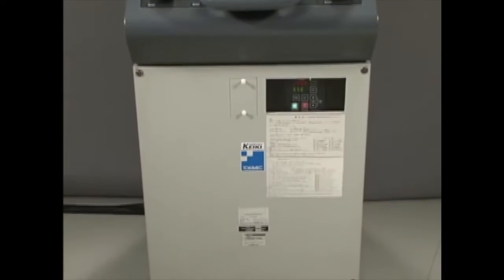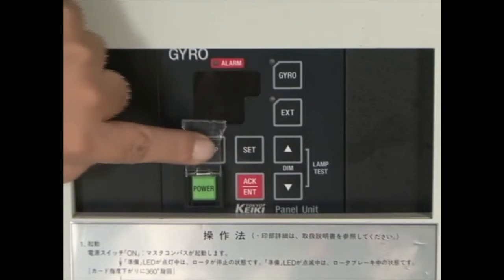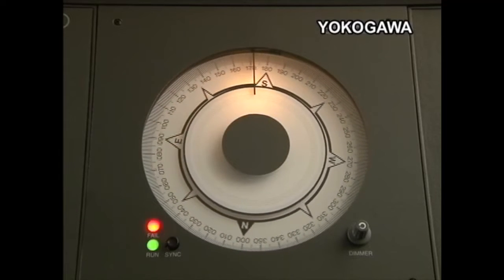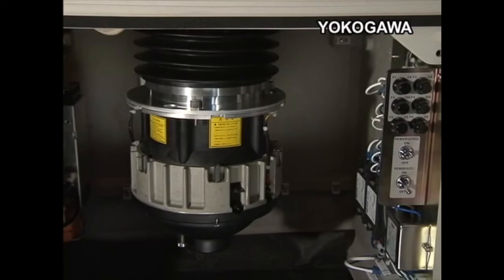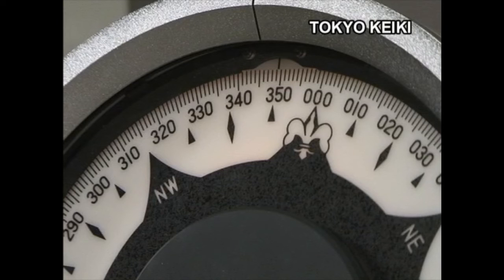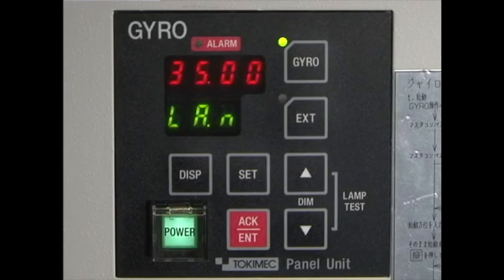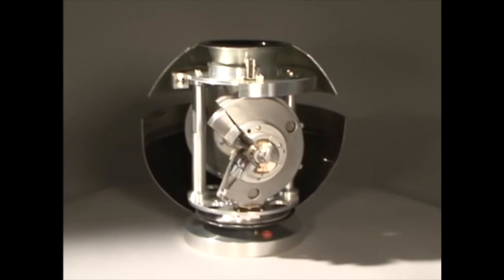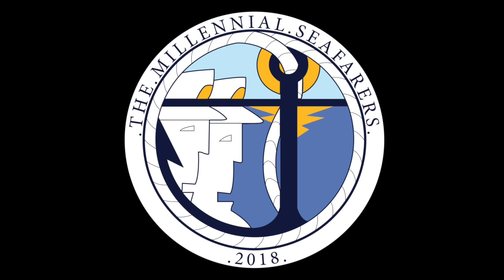Navigational Instruments Gyro Compass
Educational and technical video about gyro compass for deck officers